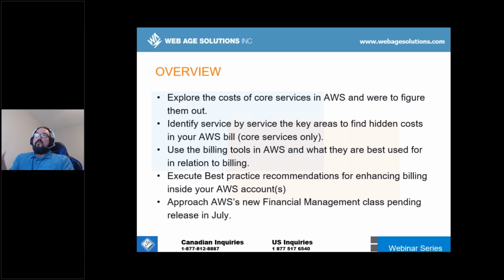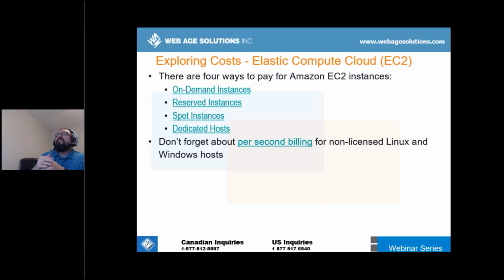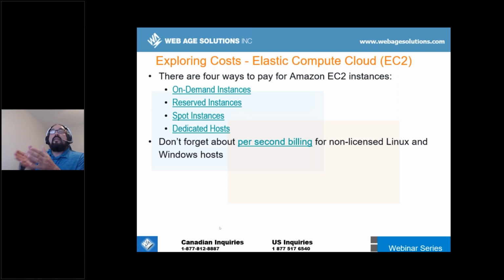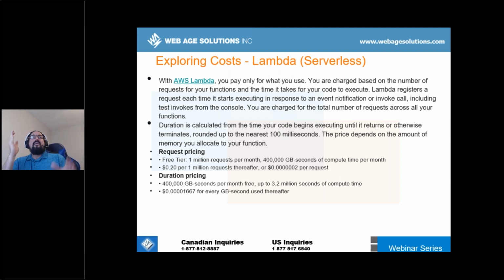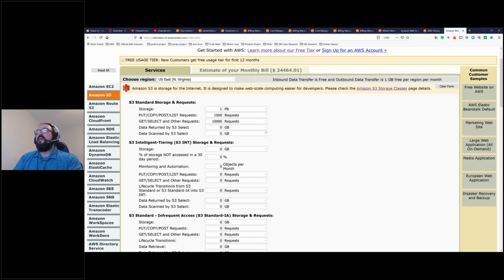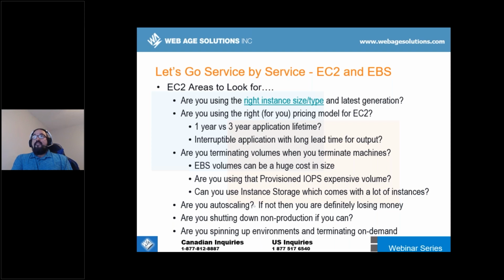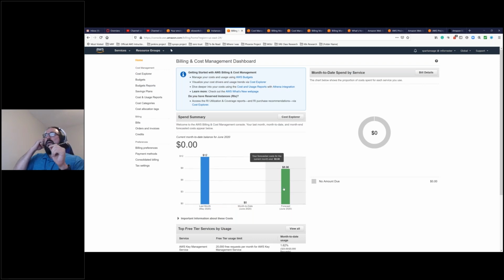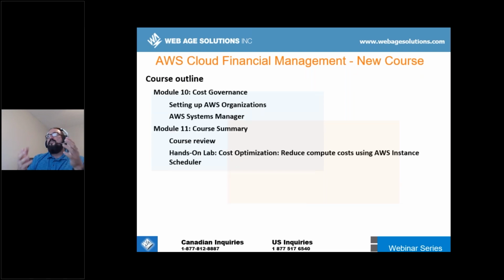How to Manage Your AWS costs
In these times of ever-increasing AWS usage, wouldn’t it be nice to know how to save money on AWS? What do core services cost in AWS? How do I get discounts in AWS for EC2? Did you know that you can get discounts for RDS, RedShift, and ElasticCache? Are you familiar with VPC endpoints so you don’t pay for Internet transfer when using S3? In this one hour webinar AWS advocate and trainer, Michael Forrester, will show the common places that he “finds” money when he consults on AWS accounts especially for year 2, and year 3 users of AWS.

This webinar will show how to:
● Explore the costs of core services in AWS and where to figure them out
● Identify service by service the key areas to find hidden costs in your AWS bill (core services only)
● Use the billing tools in AWS and what they are best used for in relation to billing
● Execute Best practice recommendations for enhancing billing inside your AWS account(s)
● Approach AWS’s new Financial Management class pending release in July

Intended Audience:
● Cost-Optimization Leads of any type
● Any IT role responsible for AWS spend

● Solutions Architects